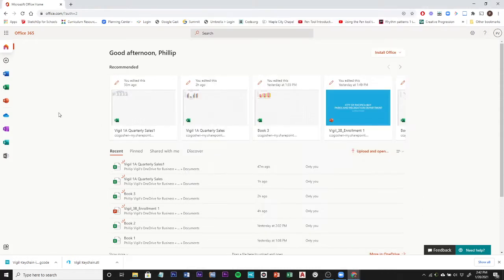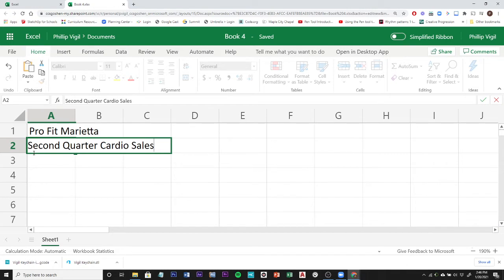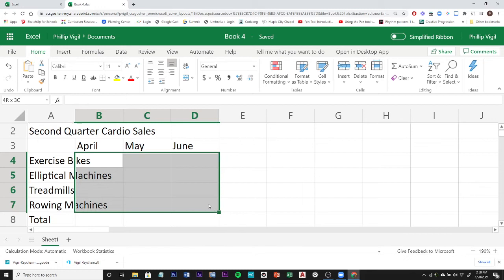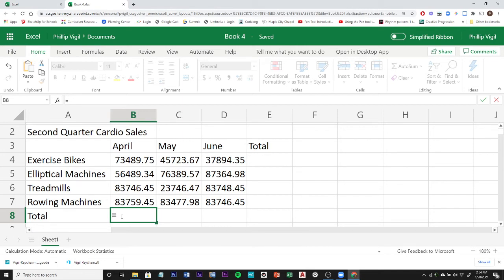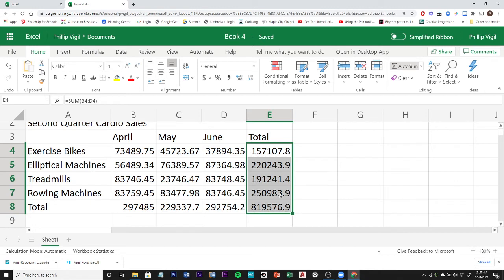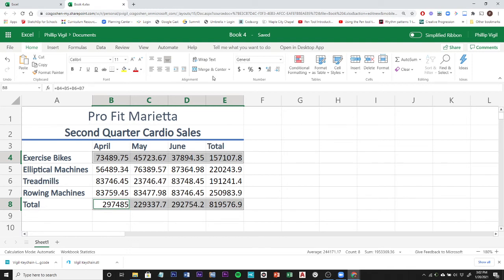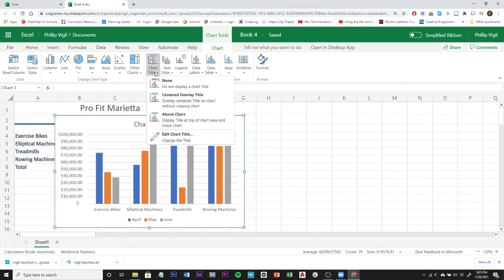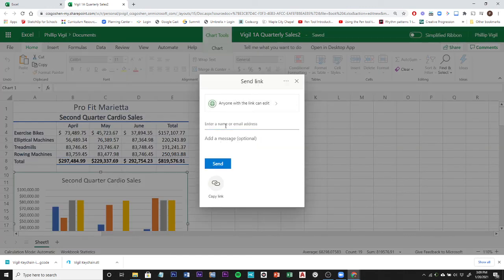Excel 1A Instructions